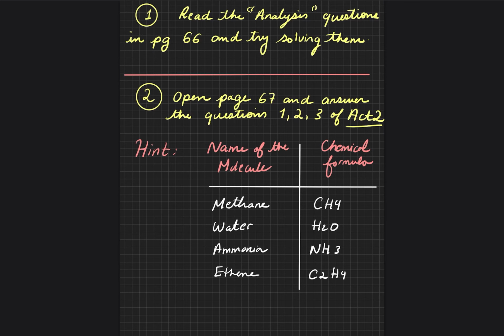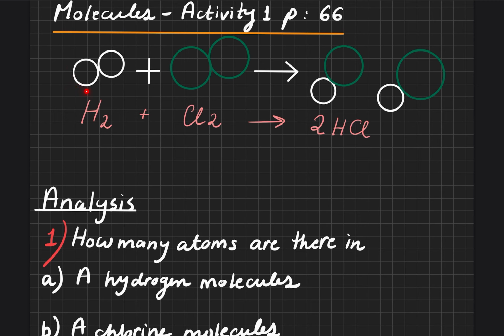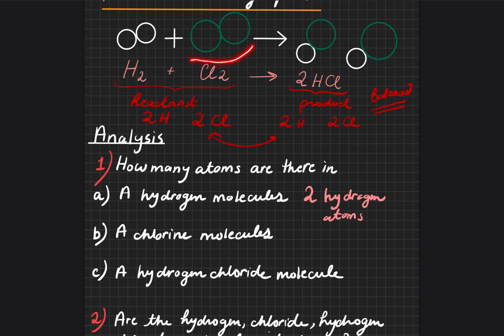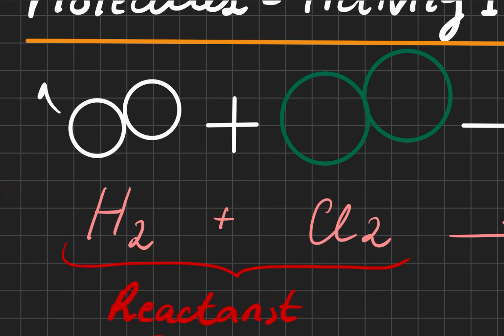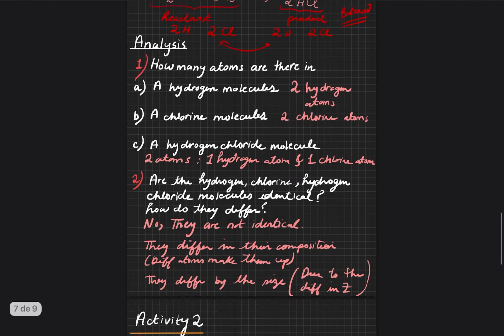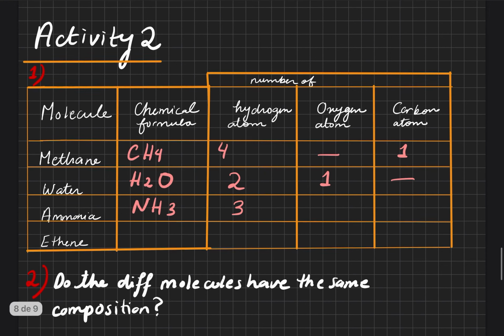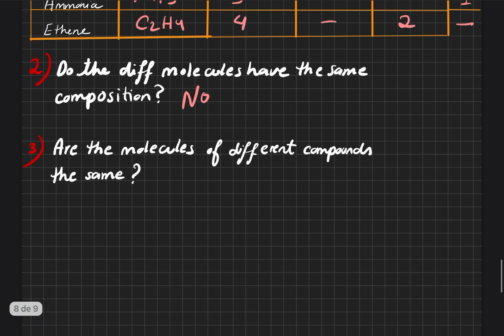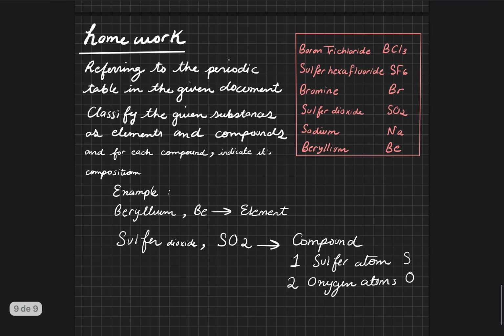Chemistry grade 8- molecules ( solution)